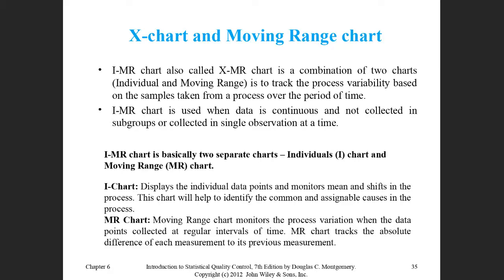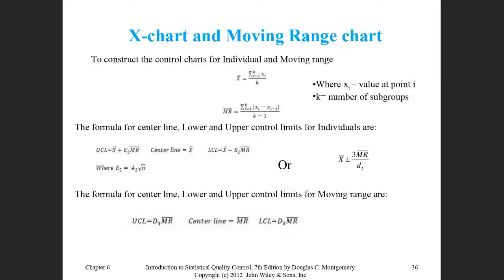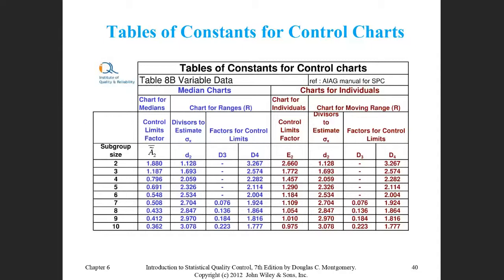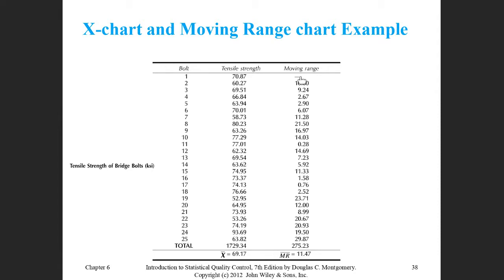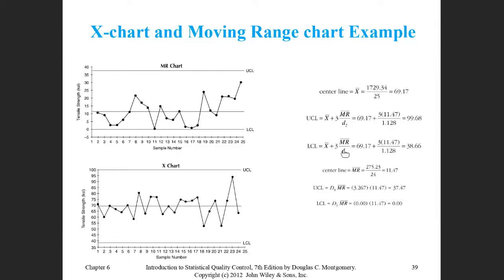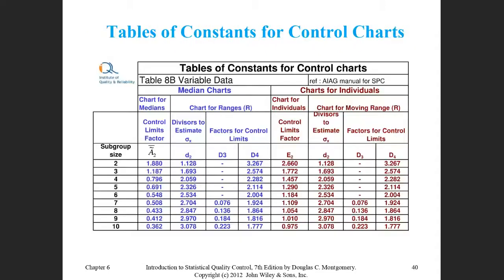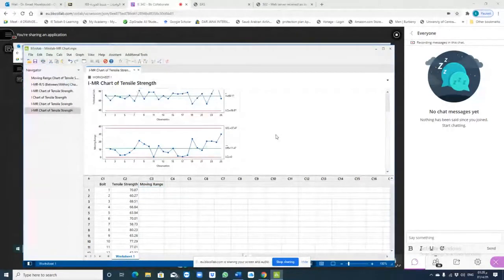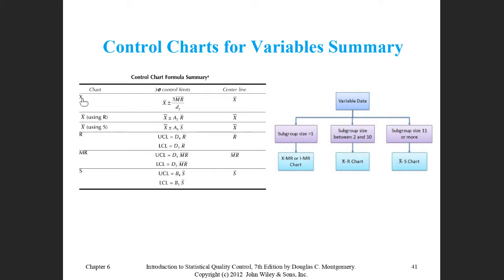Chapter 6 Part 3